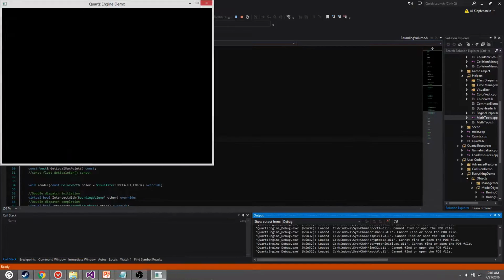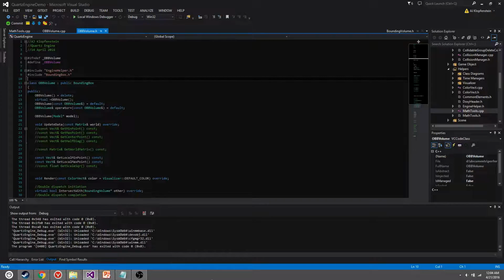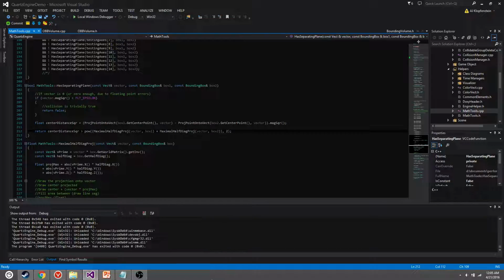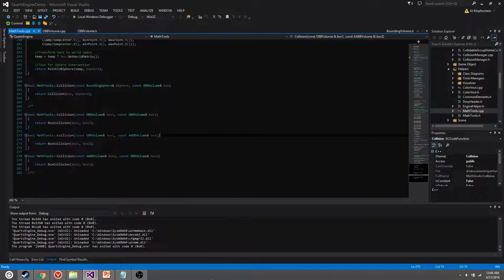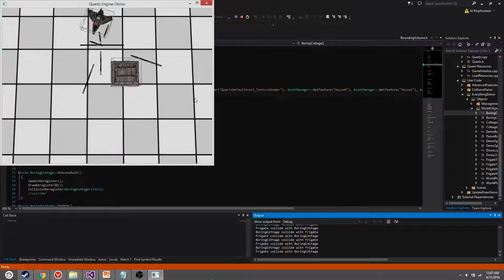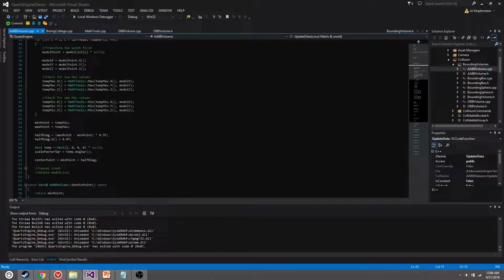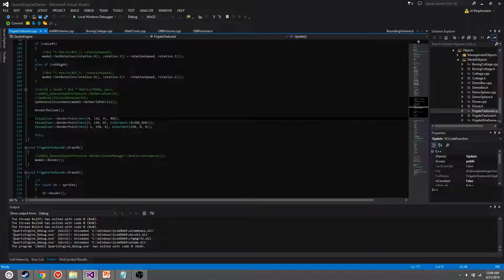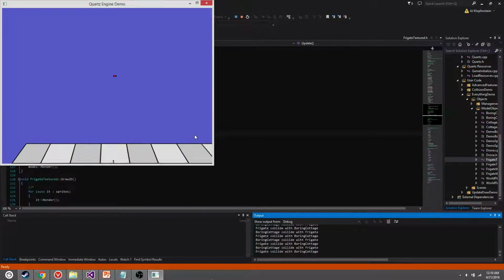QuartzEngine 377 Sprint3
Demonstration and description of work for Sprint3, as well as a descrption of some rather resilient bugs still hanging on.